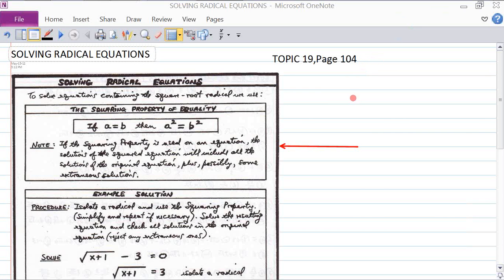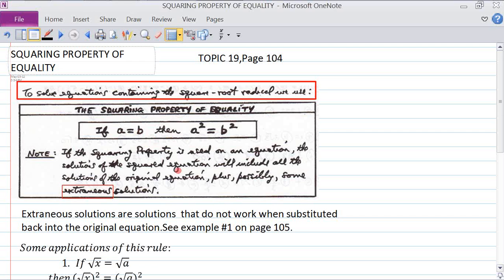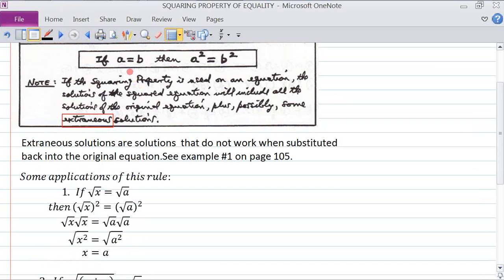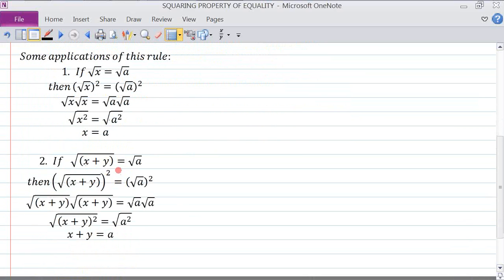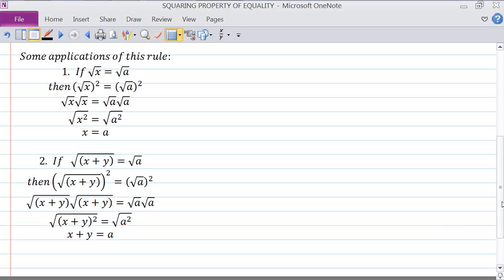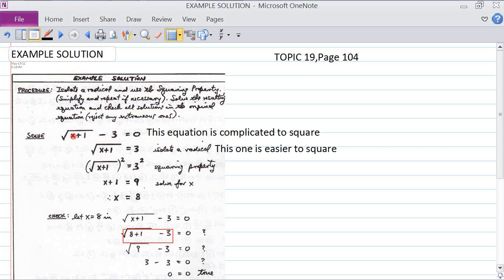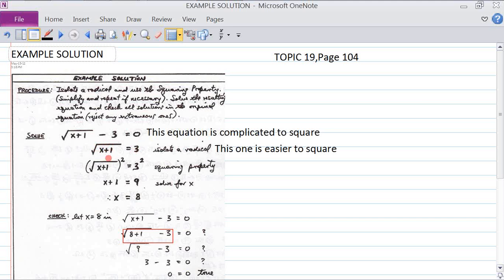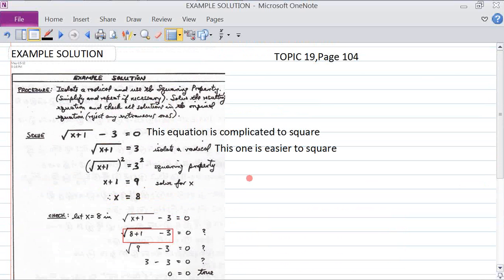TOPIC19.SOLVING RADICAL EQUATIONS.PAGE104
P.104.The squaring property of equality.
Example solution.Procedure